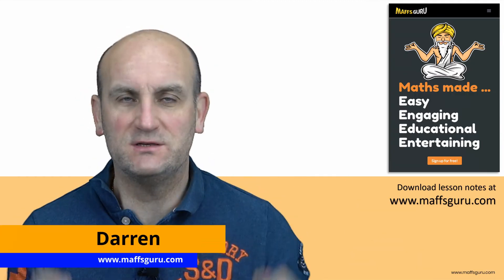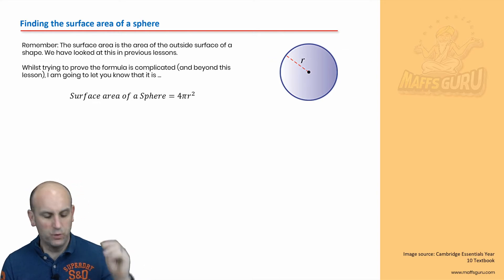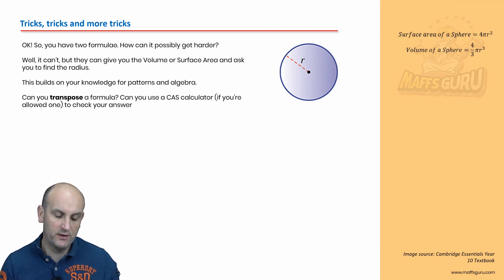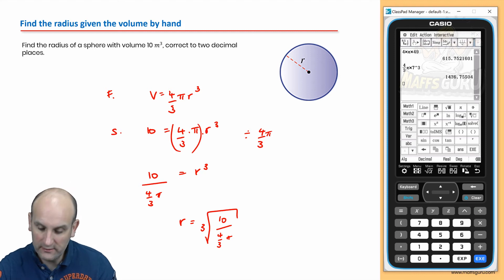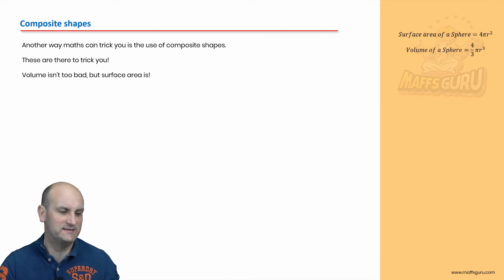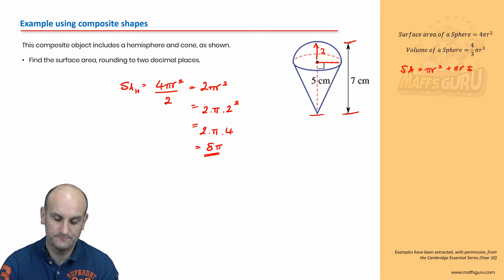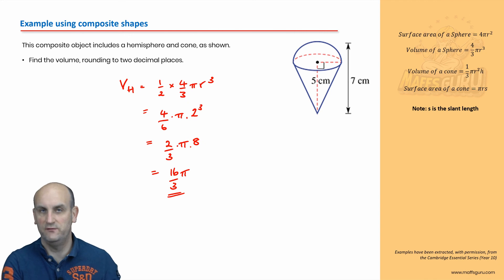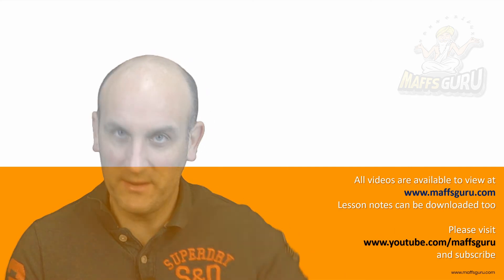Surface areas and volumes of spheres | Year 10 Advanced | MaffsGuru.com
This video looks at the final section of the Year 10 textbook and covers the surface area and volume of a sphere (and hemispheres!). There are a number of worked examples which look at using the formulae to find the surface area and volume of spheres and hemispheres. I look at how to do this using pencil and paper methods as well as using the CAS.